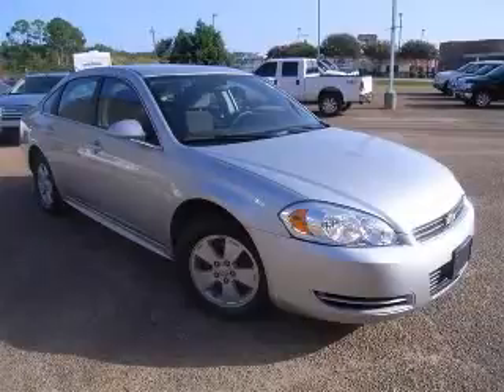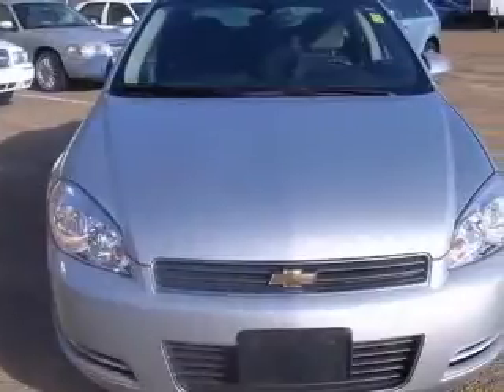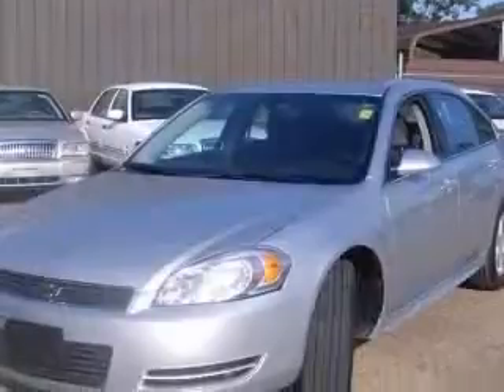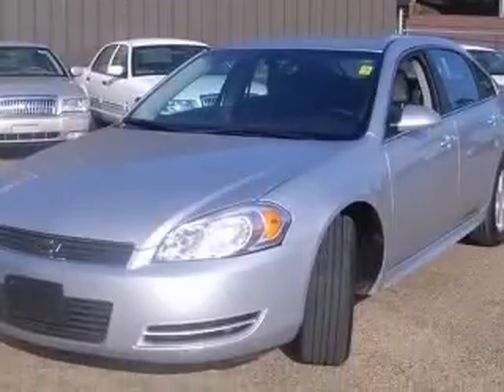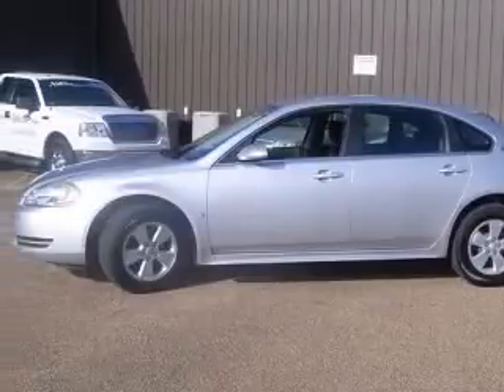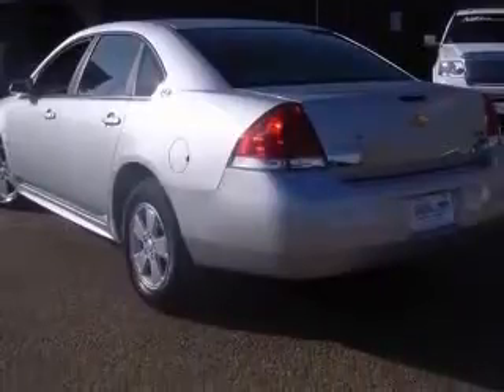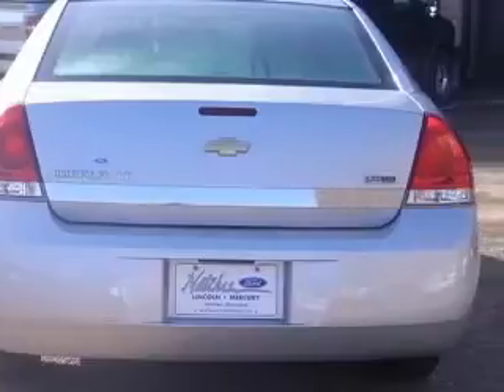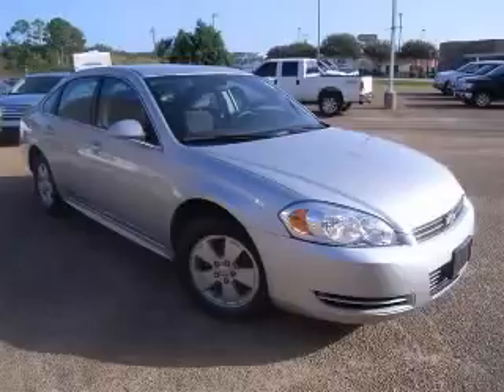2009 Chevrolet Impala Natchez Ford Lincoln Mercury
2009 Chevrolet Impala LT w/3.5L
Engine: 3.5L V6
Trans: Automatic 4-Speed
Color: Silver
Mileage: 46,726

14 Sgt. Prentiss Drive